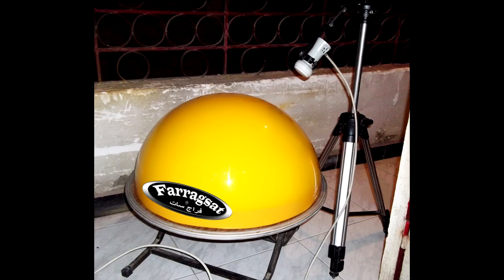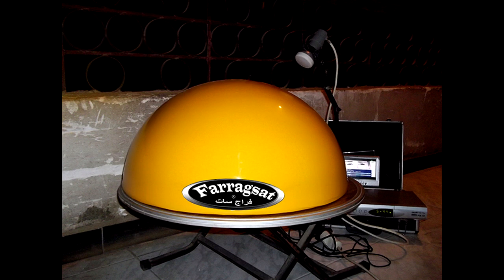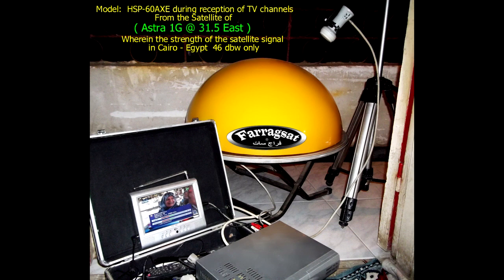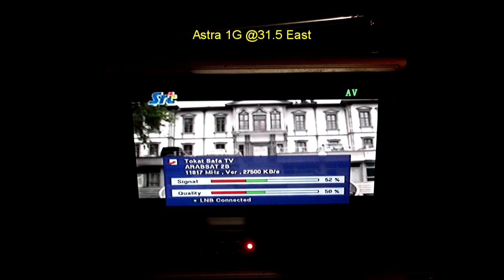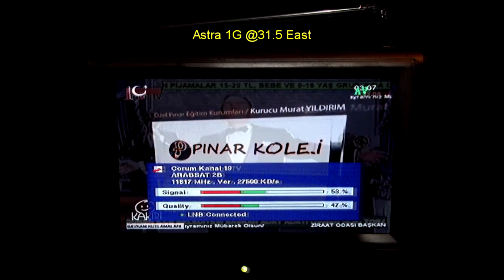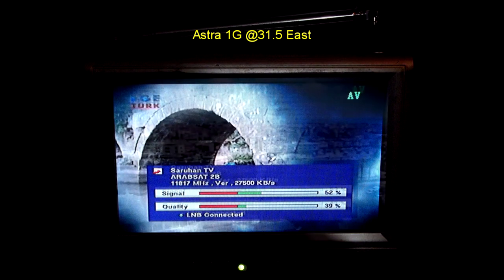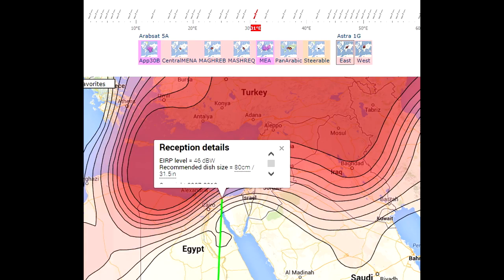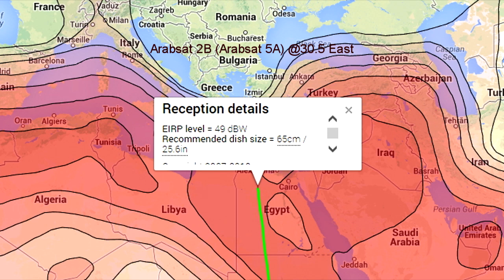Multi-feed hemispherical lens antenna for Reception of Ku Band, Starting from 44 dbw&up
Best gift to the world of communication for the year 2014
The newest distinct antenna for both Ku band & Ka band
Designed by Dr. A.Farrag ( Farragsat )

Video Nr. 11 from Farragsat

You are welcome once again, to the world of Farragsat of satellite antennas,

The Newest Huge Surprise from Farragsat For the year of 2014, designed by the Egyptian Amateur

designer Dr. Farrag , Which specializes in the design of a new modified types of Luneburg Lenses,

a New distinguished and very important design, Model: HSP- 60AXE, (Half-Spherical Lens, 60 cm in

diameter only) , to be used as a Multi-feed antenna in the field of Ku Band, you can use it for Ku Band for

Reception of " TV, Radio and Data Channels " specially from the satellites which are weak in the level of (

EIRP), Starting from 44 dbw and up,  this design can work for both Ku Band & For Ka Band in same

moment without any interference because it is a Multi feed antenna designed according to the Luneburg

Lens Technology, and you can use it also for Ka Band for the same reason in the addition of using it as a (

Tx-Rx) antenna for internet Broadband via satellite, you can watch that in Video Nr. 9 in the same channel

(Farragsat) on Youtube website,

I have tested it in Cairo Egypt for reception of TV channels from different satellites either weak in the level

of EIRP like (HotBird@13 East, Astra 1G@31.5 East) or strong in the level of EIRP like( Arabsat 2B

which is calld now Arabsat 5A) and the results of the tests was more than wonderful,
You can watch every samples of this test, clearly, now in this video, Please notice that this is just the initial

prototype only, but the final design will be more developed,

Please notice also that this design could be developed easily to work as a manually tracking system for any

of the Satellites,

Or even an Advanced automatic tracking system, but this issue are in need of much cooperation with me

from some specialized experts,

Of the most important advantages of this new lens and this new model, the cost of production for this lens is

cheap by a large margin in addition to ease of commercially produced by Easy Ways,

And now, I offer an invitation to any companies or any investor interested in the issue of cooperation with

me from all over the world, so as to develop this system and produced it, commercially, for the markets,

All details about this design , will declare, soon, on my website in the next update.

Many thanks and Enjoy now with this Video to watch the results yourself.

Dr. Farrag